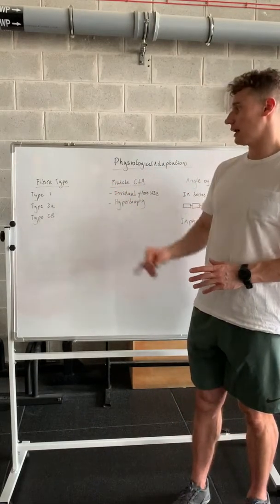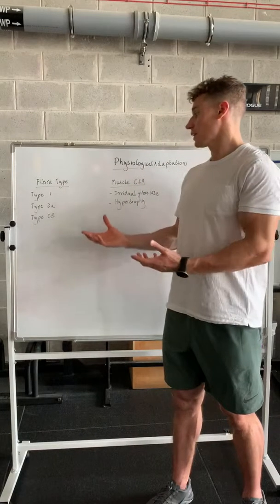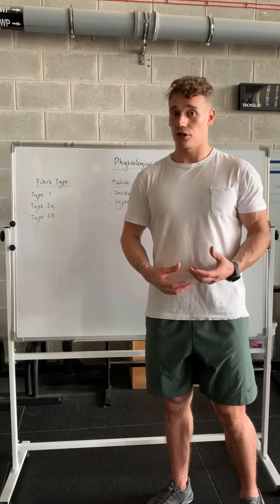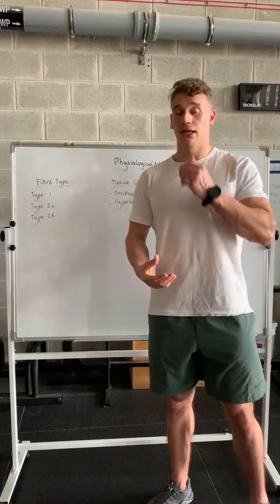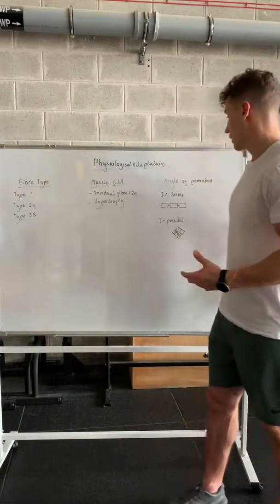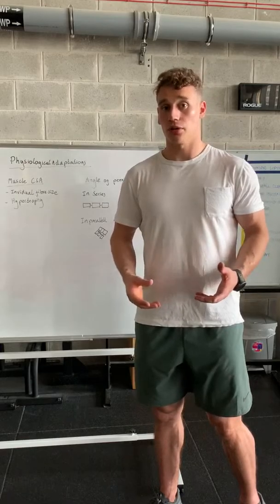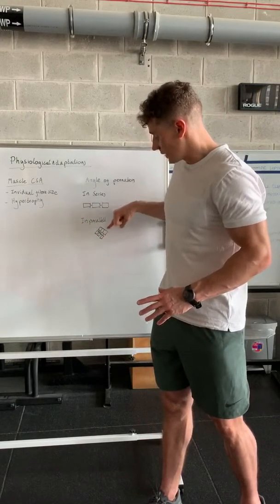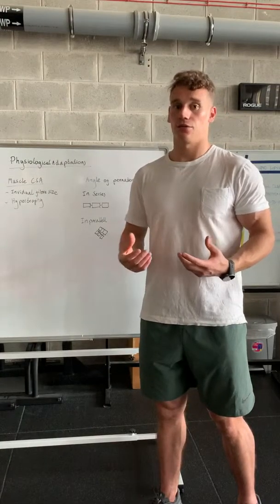Physiological Adaptations to Strength Training